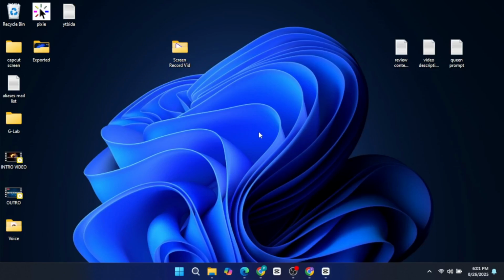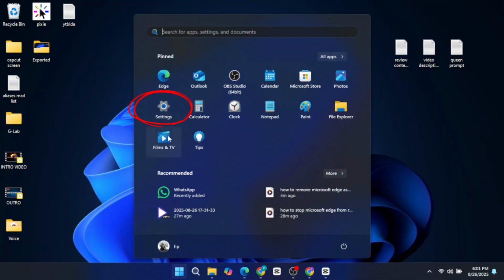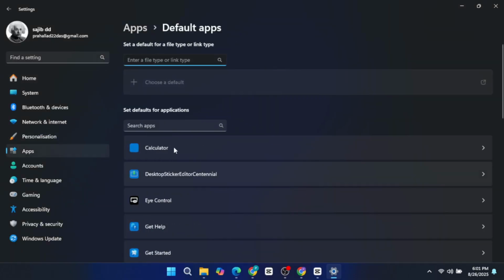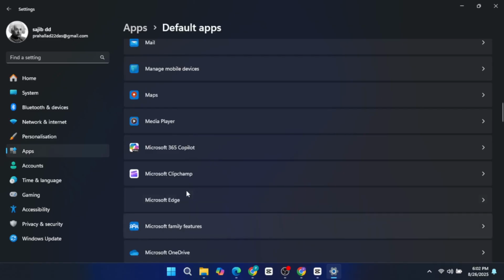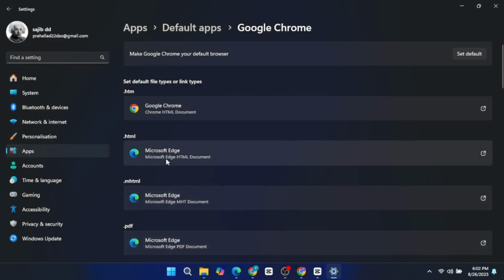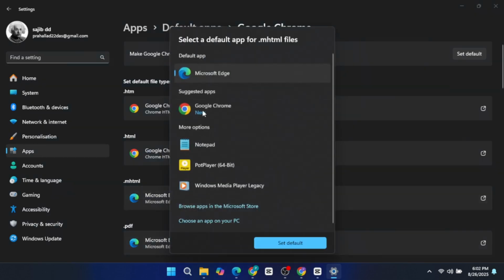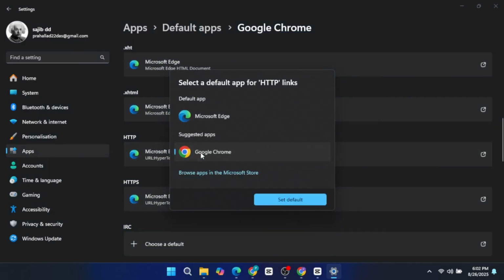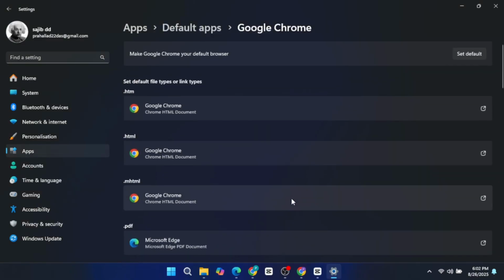How to Remove Microsoft Edge as Default Browser (Step by Step Guide)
In this tutorial, Learn How to Remove Microsoft Edge as Default Browser (Step by Step Guide)